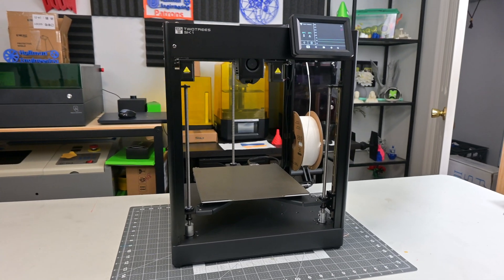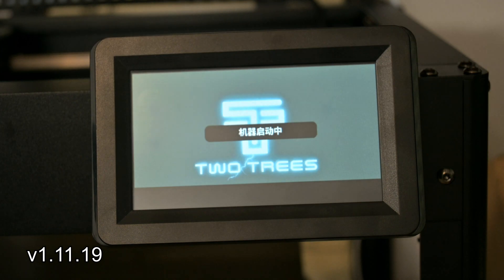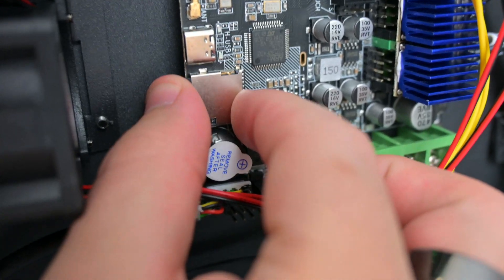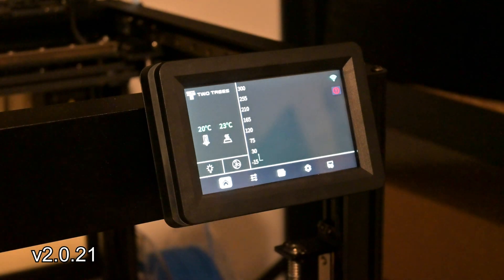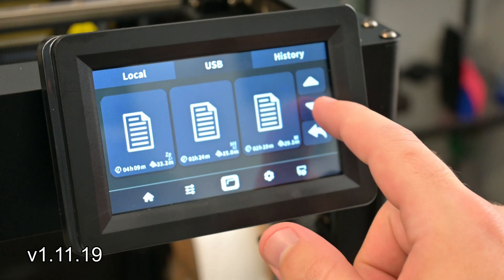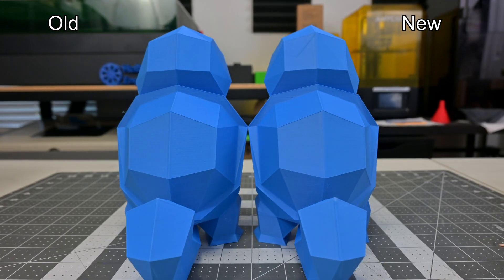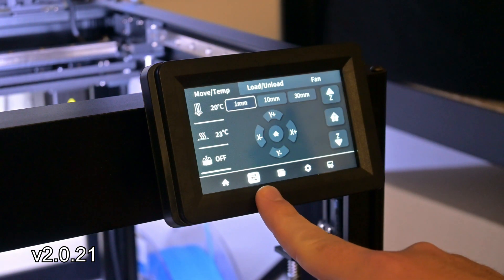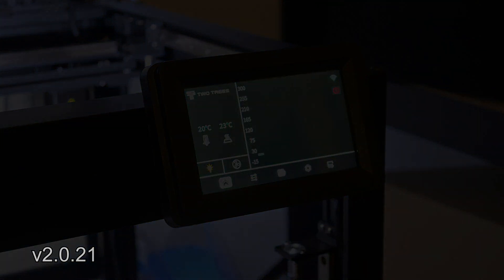Did the new firmware fix Two Trees SK1 3d printer?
In the review of the SK1, I noted a handful of firmware issues with the SK1 during my tests. As I released the video, TwoTrees released a version 2.0.0.21 of the firmware. I wanted to put it to the test to see if this firmware update resolves all of those issues.

Thank you TwoTrees for providing the SK1 for review.

Special thanks to my tier 2 and above patrons:
* Aaref A.

Christopher Hoffman
Hoffman Engineering